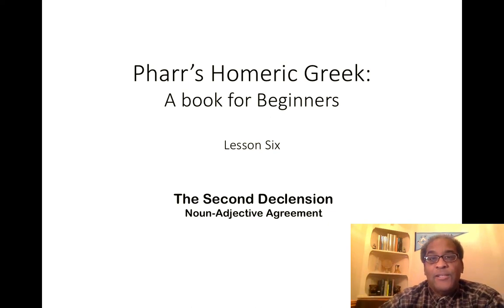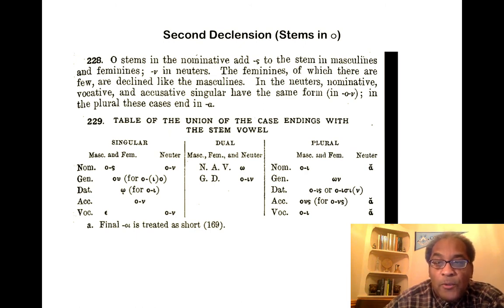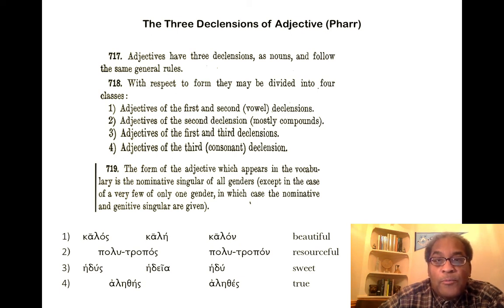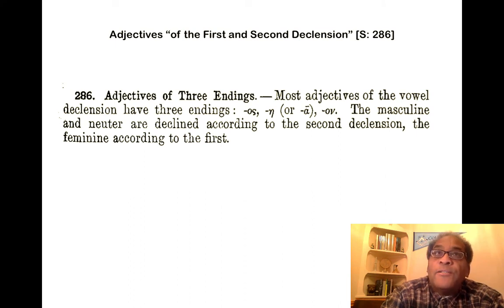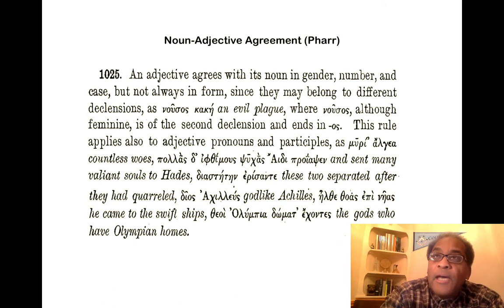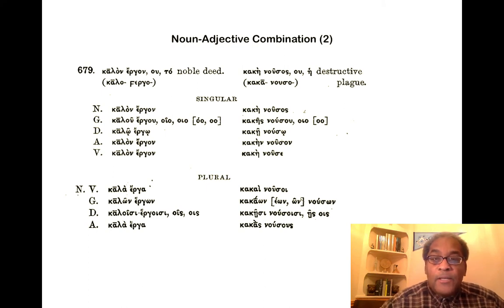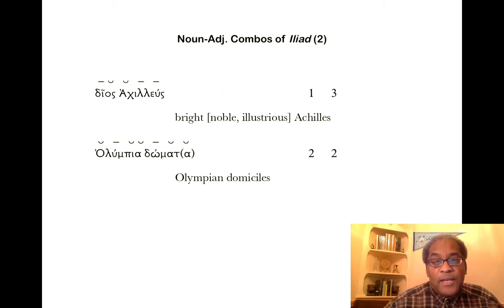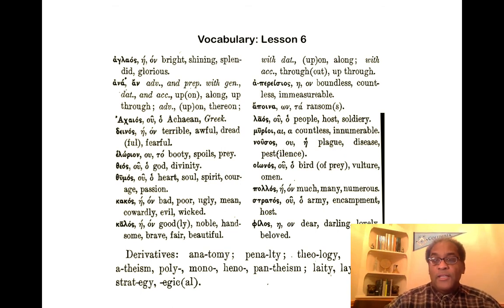010-Pharr (6) The Second Declension; Adjectives in -ος -η -ον.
Table of Contents:

00:15 - Second Declension (Stems in ο)
03:58 - Inflection of Second Declension
05:59 - The Three Declensions of Adjective (Pharr)
09:10 - Adjectives “of the First and Second Declension” [S: 286]
09:53 - Adjectives of 1st and 2nd Declension: κάλος –η -ον
11:34 - Noun-Adjective Agreement (Pharr)
13:34 - Noun-Adjective Combination (1)
15:13 - Noun-Adjective Combination (2)
17:17 - Noun-Adj. Combos of Iliad  (1)
18:49 - Noun-Adj. Combos of Iliad (2)
19:56 - Vocabulary: Lesson 6